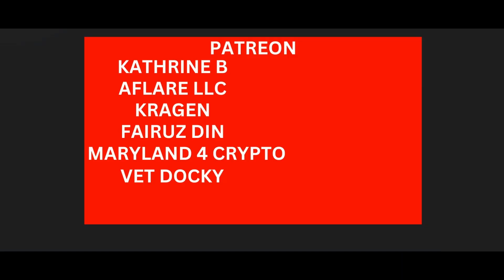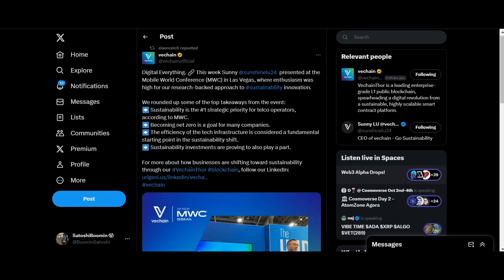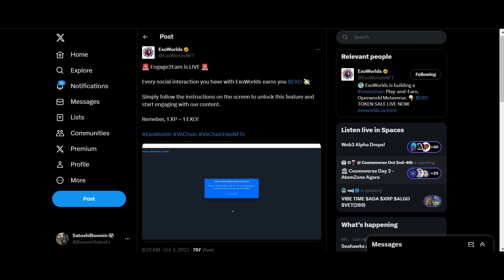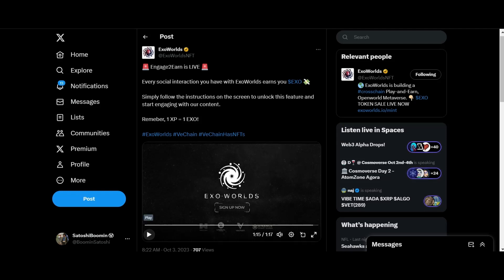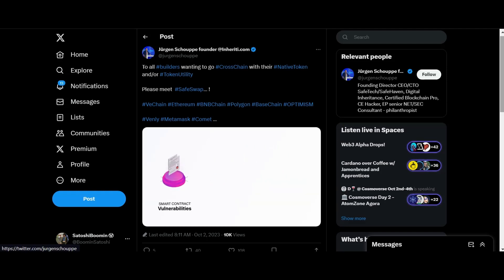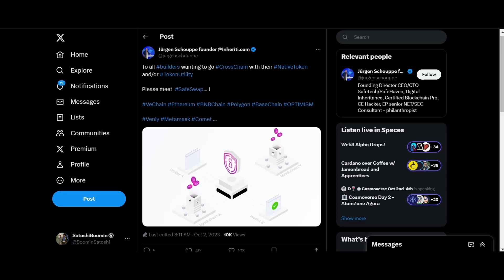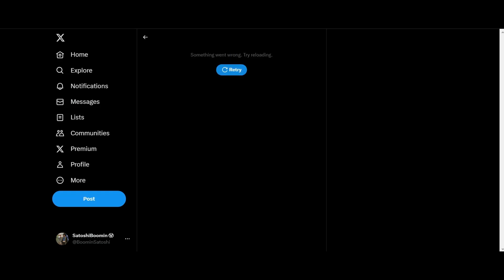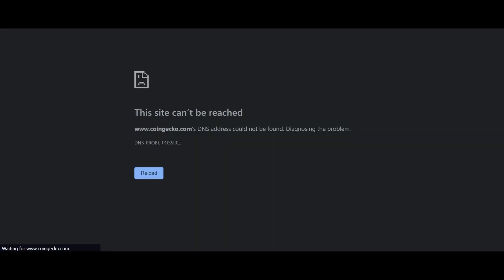VeChain VET News: VeChain Will Dominate Crypto!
VeChain is a blockchain platform designed to enhance supply chain management and business processes. Its goal is to streamline these processes and information flow for complex supply chains through the use of distributed ledger technology (DLT).

The Vechain platform contains two distinct tokens: VeChain Token (VET) and VeChainThor Energy (VTHO). The former is used to transfer value across VeChain’s network, and the latter is used as energy or "gas" to power smart contract transactions.

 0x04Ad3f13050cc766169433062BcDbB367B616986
Bread Garlic House
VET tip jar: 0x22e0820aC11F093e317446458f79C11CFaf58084